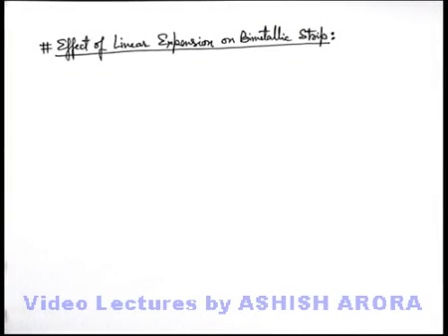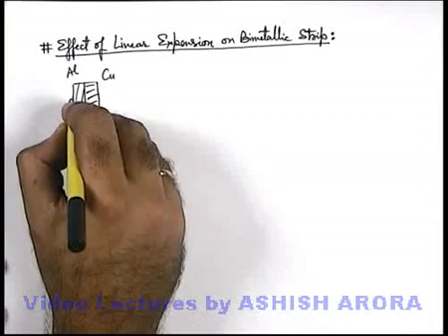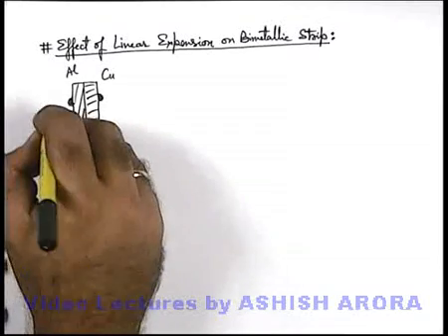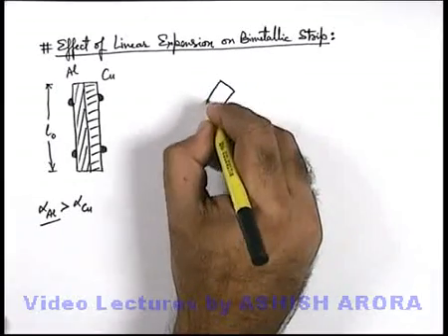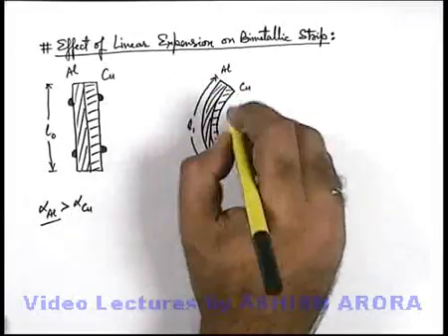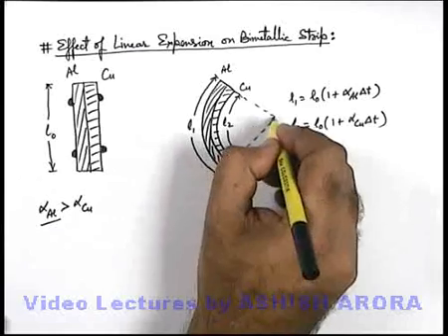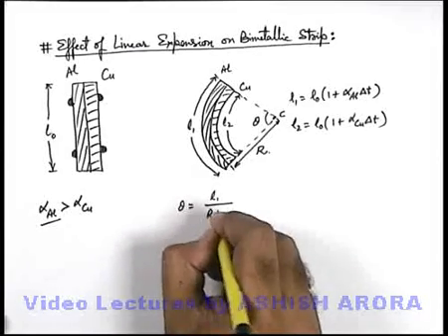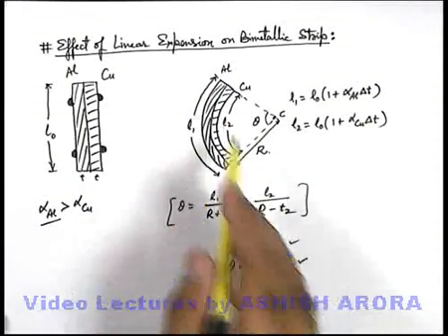Class 11 Physics | Thermal Expansion | #14 Effect of Linear Expansion on Bimetallic Strip|JEE & NEET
PG Concept Video | Thermal Expansion | Effect of Linear Expansion on Bimetallic Stripby Ashish Arora